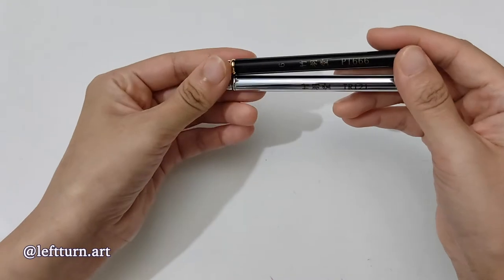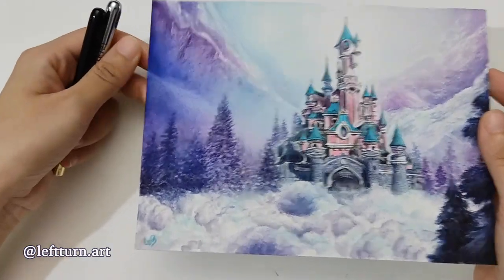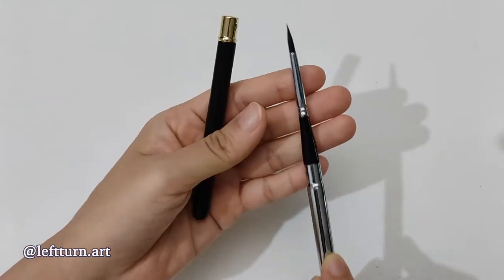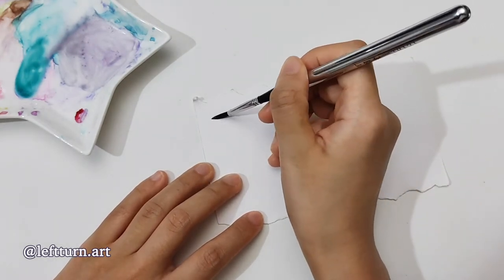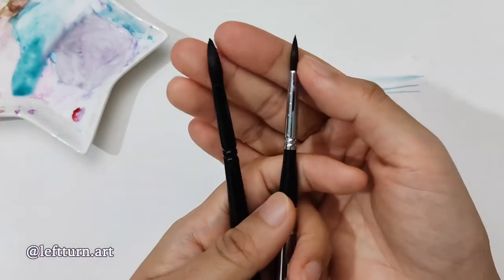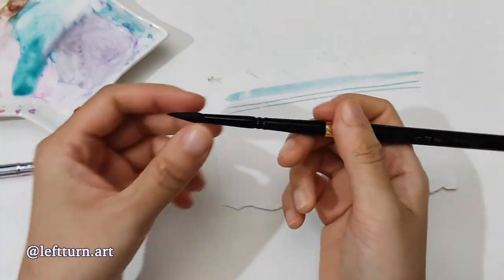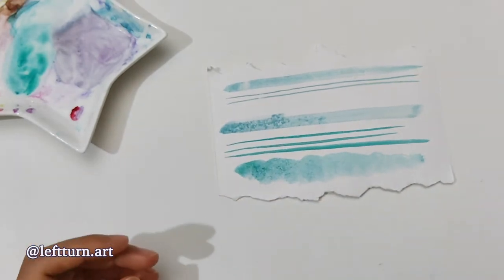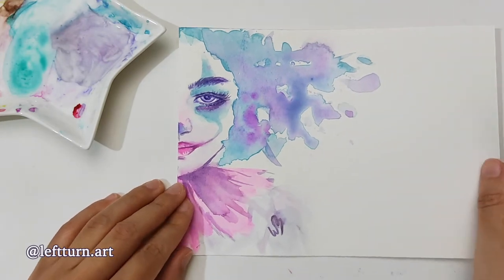Zytang Brush Tests with Abstract Clown Portrait Watercolor painting (Review + Easy Tutorial)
Hey guys, have you ever felt intimidated by portrait painting? Well, don't be because in this video, I have come up with a simpler way to paint it.

This is an easy tutorial. I hope you'll try it and share it with me on instagram using leftturndtiys.

Also, in this video, I have made a comparison between the two travel brushes. Natural vs synthetic hairs.

Materials I used in the video:
Brush: PT666 size 6, TR121 size 1 by Zytang

Paper: Canson XL watercolor 300 GSM

I will try to help you as much as I can.

Thank you so much for your time. Your support means a lot to me.

Titles:
Easy portrait watercolor painting tutorial, how to paint an abstract portrait with watercolor, painting a clown easily, paint a clown in 30 minutes, portrait watercolor painting for beginners.